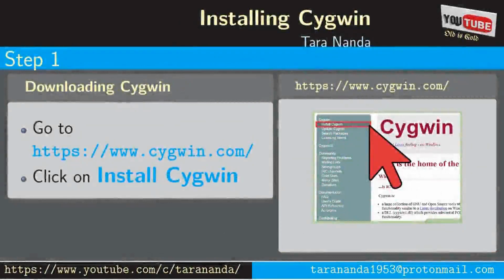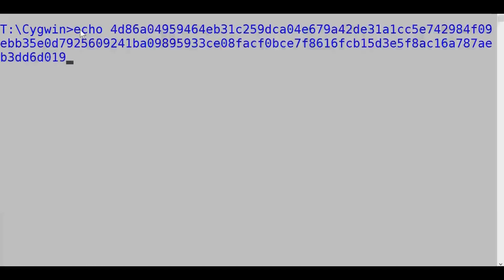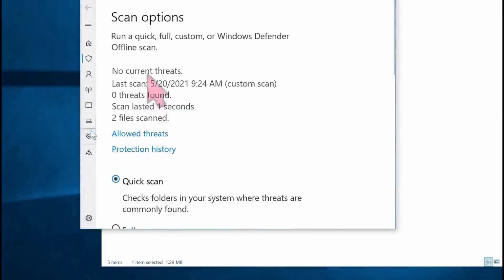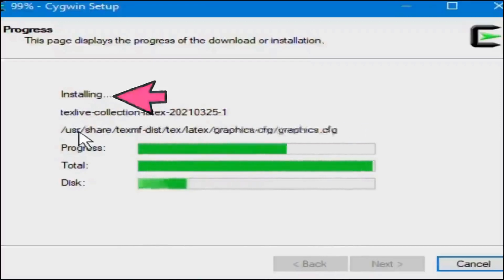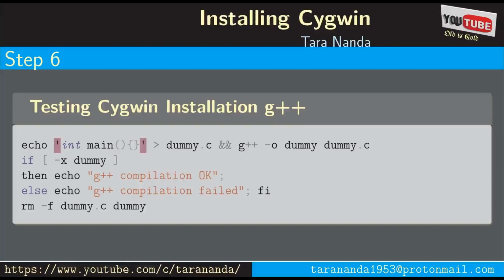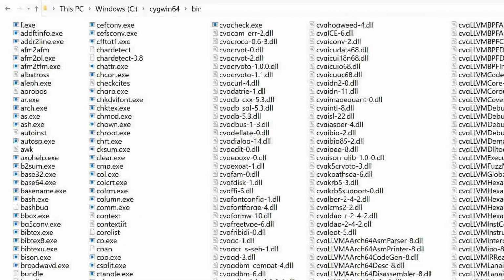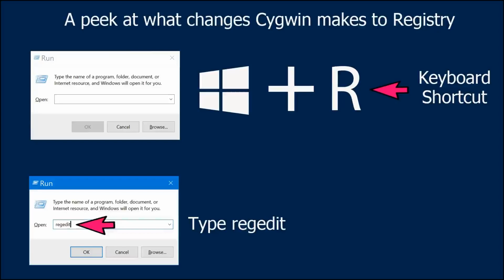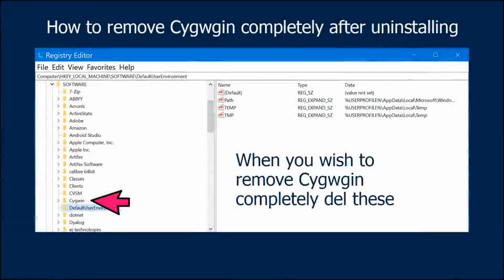02 Installing Cygwin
In this video I will take you on a short and bump free ride.
You will learn how to install Cygwin: A collection of tools which provide a Linux look and feel environment for Windows. You will be able to test your installation by compiling a dummy program using the powerful gcc engine, the Rolls Royce of programming languages, after which you will be able to quickly learn UNIX from the next video onward in this series.
Cygwin is free and open-source software with a very low barrier entry. It provides a stable UNIX programming and runtime environment that runs natively on Microsoft Windows. Under Cygwin, source code designed for Unix-like operating systems may be compiled with minimal modification and executed. It is easy to install and there is no need to dual boot
The Cygwin installation directory has a directory layout that is similar to the root file system of Unix-like systems, with familiar directories, such as /bin, /home, /etc, /usr, /var. Cygwin installs with hundreds of command-line tools and other programs commonly found on a Unix-like system.

Additionally, many applications may be installed from a packaging system.

Time Stamps

Introduction                            00:00 -- 01:10
Downloading                           01:00 -- 02:30
Hash Check & Antivirus         02:30 -- 06:55
Installation                               06:55 -- 10:54
Testing g++                             10:54 -- 13:36
Linux Directory Tree               13:36 -- 15:08
sed awk xargs demo              15:08 -- 17:11

Closing Comments Regedit   17:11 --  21:39